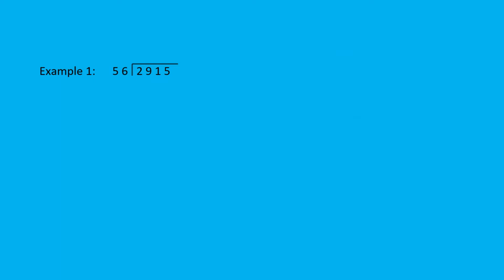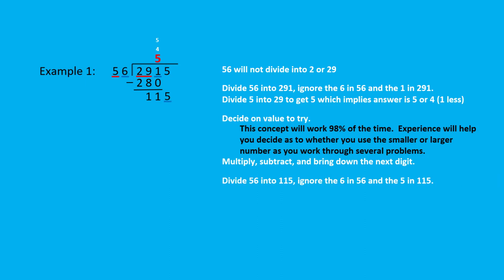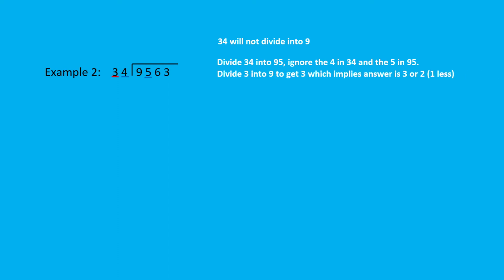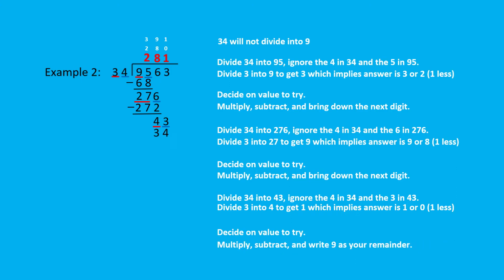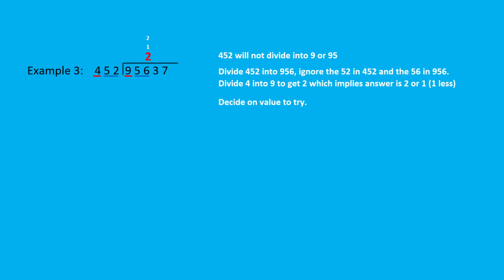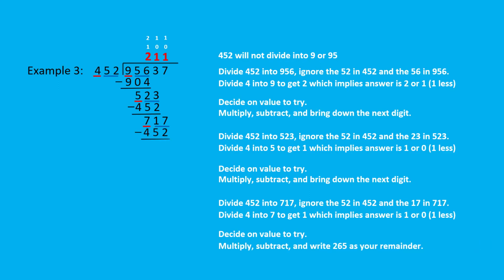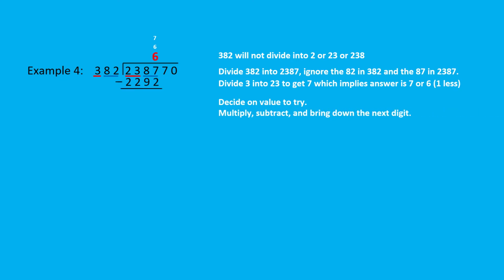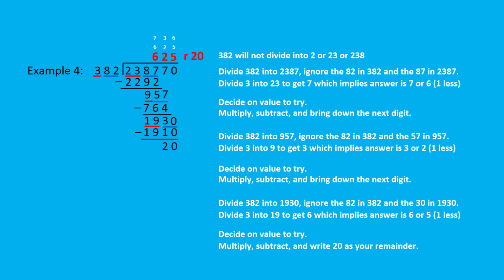Division of Whole Numbers (Long Division)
This video will introduce you to a non-traditional strategy that will help you divide by two- and three-digit divisors.